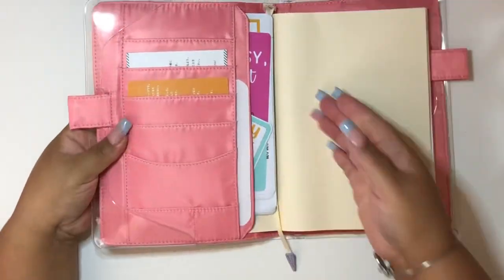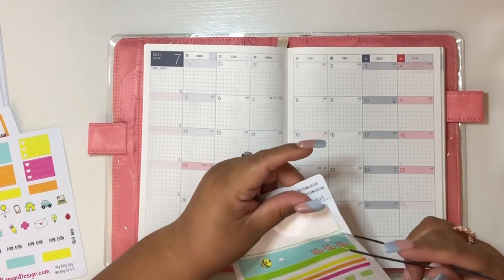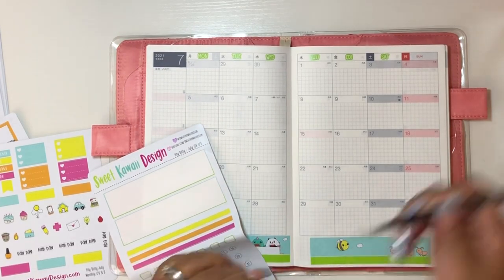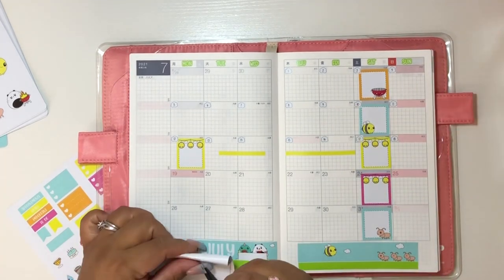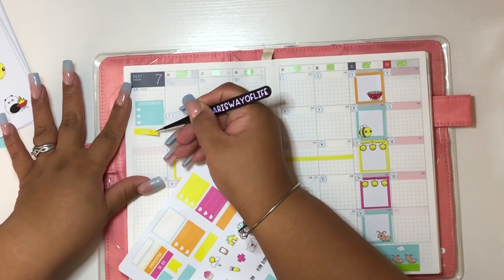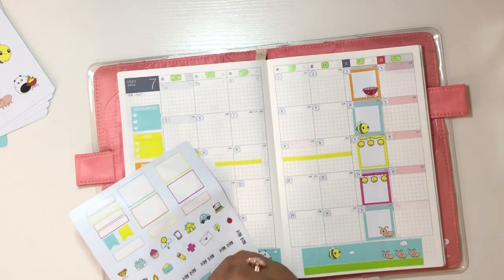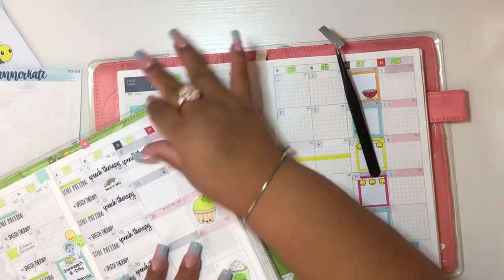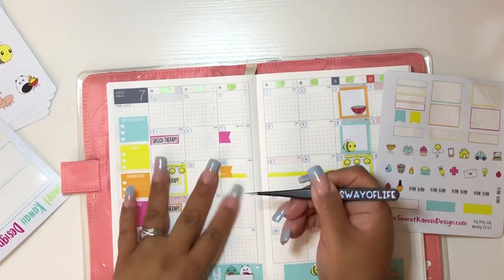July Sweet Kawaii Sticker Subscription | Hobonichi Cousin Avec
ERIN CONDREN 🥰
-Erin Condren Products

Planner Essentials:
Joy pens
Correction Tape
Scissors Craft Kit
Slice Tool Blade Precision Pen
Sharpie Permanent Pen
Sticker Value Pack
Push Down Alcohol Dispenser
Alcohol Prep Pads
Laminating Sheets
Monthly Tabs

STICKER ORGANIZATION:
PK sample sheet protectors
Mini Binder 8J9S
Mini sheet Protectors
Mini Albums

FILMING EQUIPMENT:
Cell-phone clamp for desk:
Light
Cell phone anti-slip pad:

PRINT FROM HOME
It's cheap to print from home (HP InstaInk):
Sticker Paper
Cardstock Paper
Copy Paper for Inserts